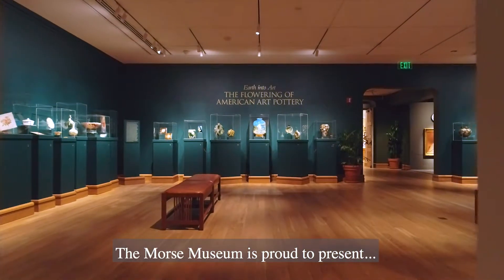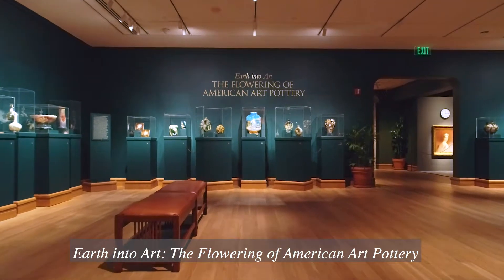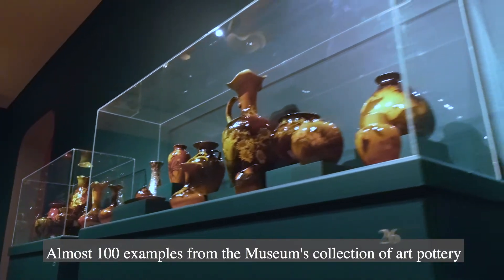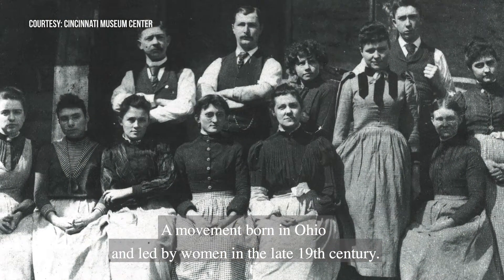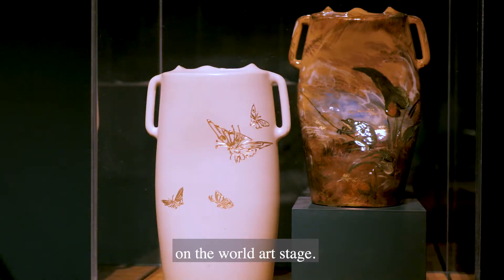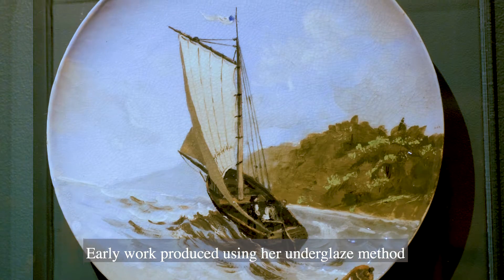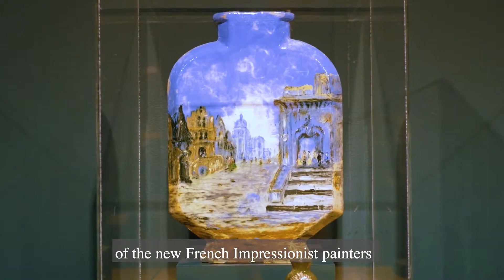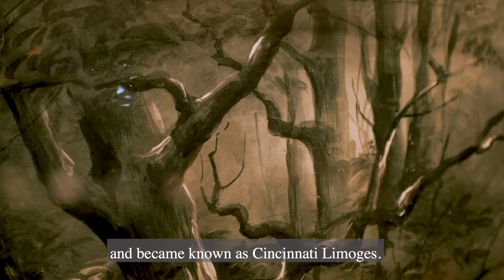Earth into Art — The Flowering of American Art Pottery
In this major exhibition, the Museum turns a spotlight on America’s art pottery pioneers in Cincinnati, many of whom were women, and presents almost 100 objects from the collection that reflect the technical and decorative imagination that led to this American achievement.